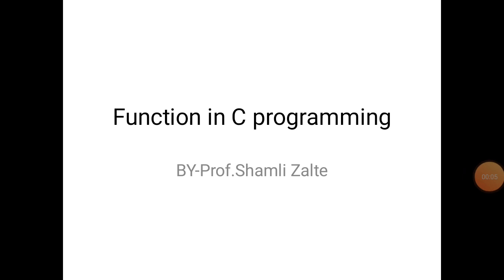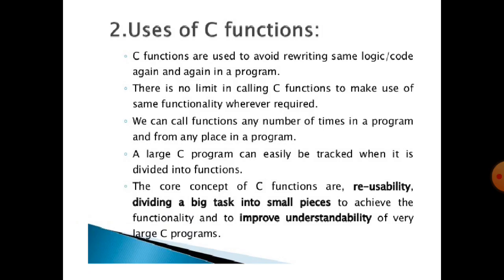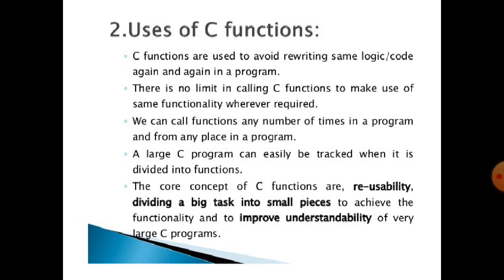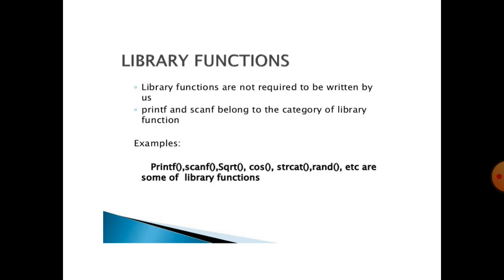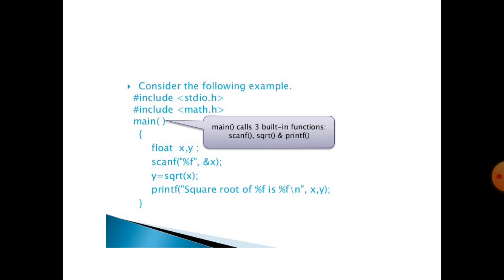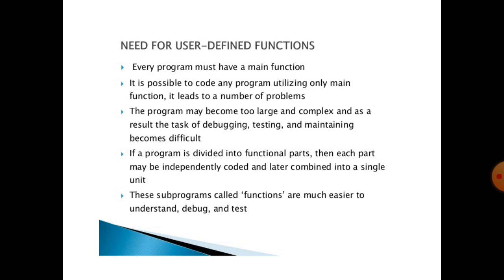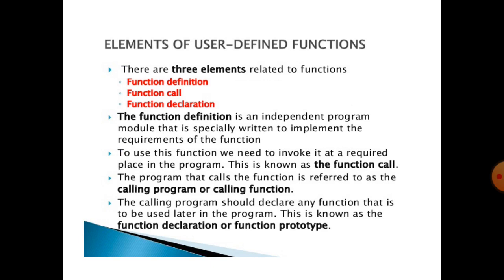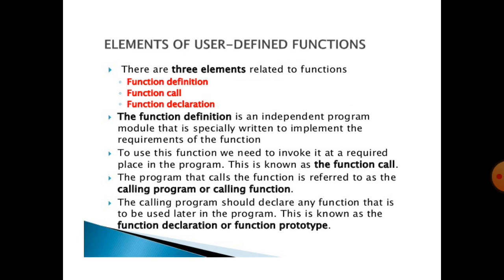Function in c programming